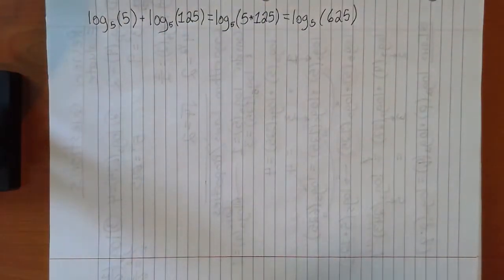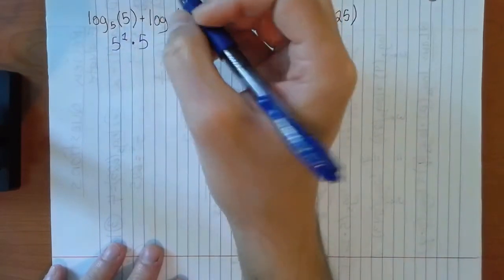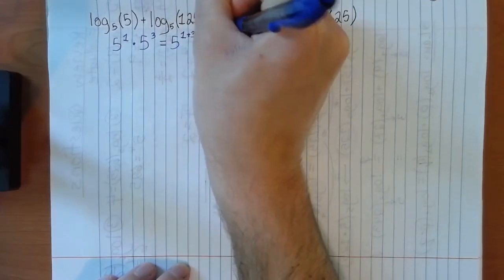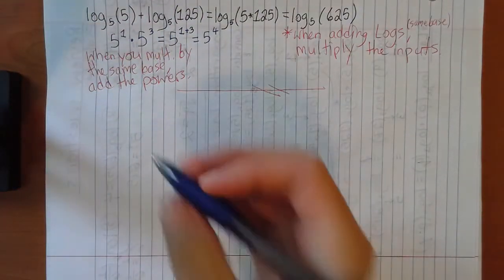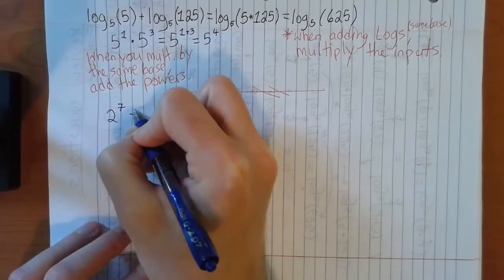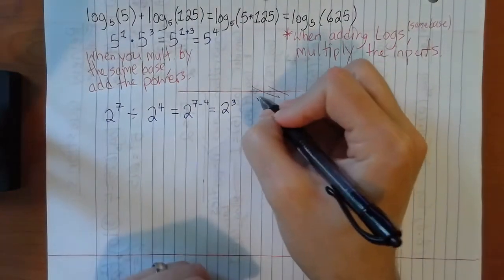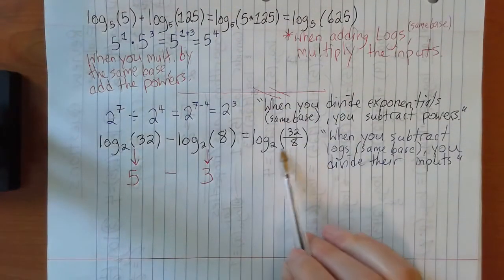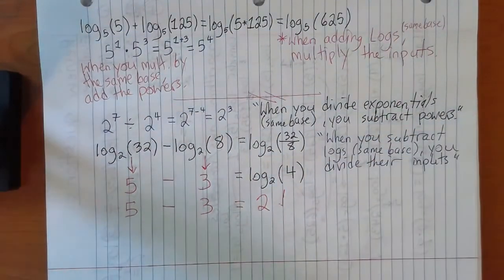Logarithm Properties Part 2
Continuing the discussion of logarithm properties with the introduction of the Quotient rule.